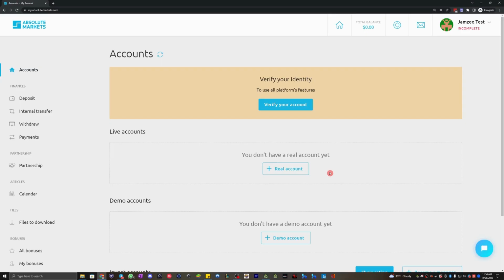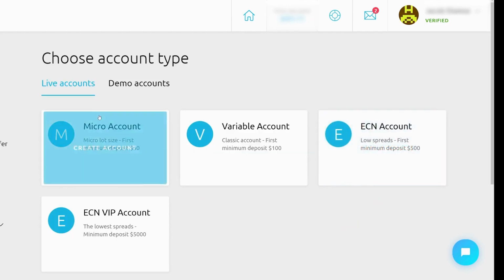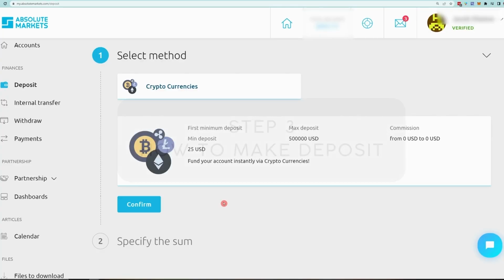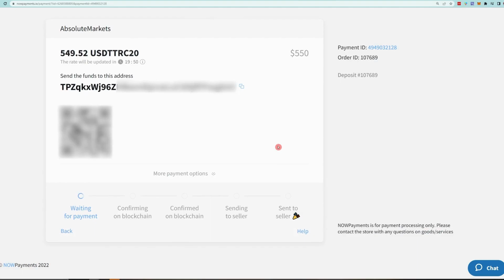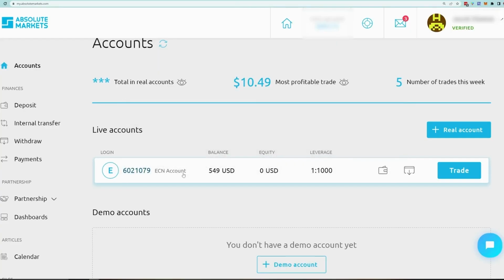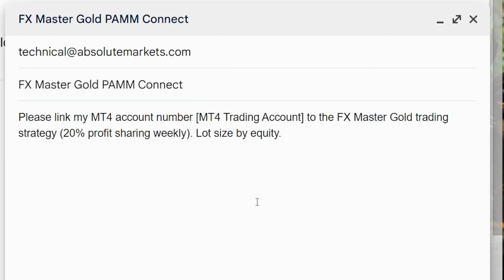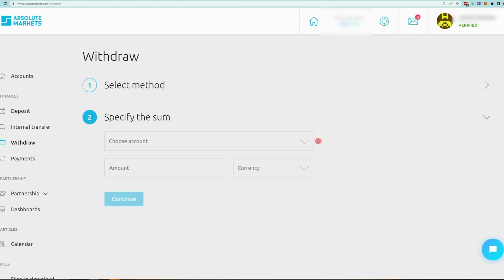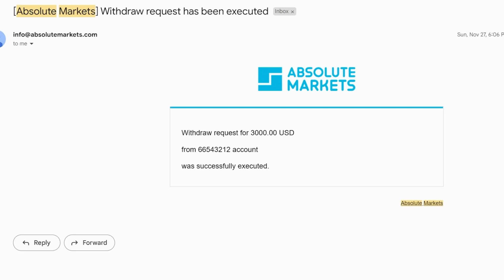💰FX Master Gold Complete Setup Guide With Absolute Markets Broker🔥 15% Weekly 🏦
When I first started sharing this opportunity, I quickly backed out. HIGH RISK!
Trades seems to be real. The biggest risk is the broker. Only invest what you can afford to lose.

No express or implied guarantees of any kind, including those regarding accuracy, completeness, or suitability for a specific purpose, are made with regard to the content on this channel; it is only offered for educational and informational reasons. The information found in or made available from or through my videos, Telegram channels, and other social media platforms is not intended to be and does not qualify as any kind of advise, whether it be financial, investment-related, trading-related, or otherwise. The material offered here, on my channel, or in any other way is general in nature and does not apply specifically to you, the user, or anyone else. Without conducting your own independent research and consulting with others, you shouldn't base any choice you make—financial, investment-related, trading-related, or otherwise—on any of the confirmations contained in this video.